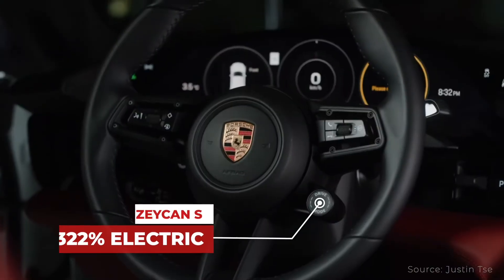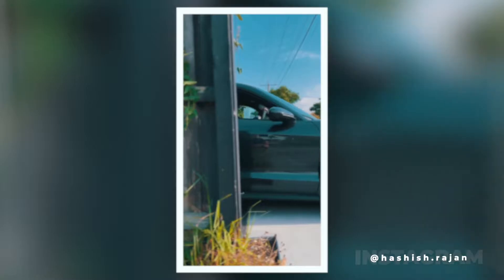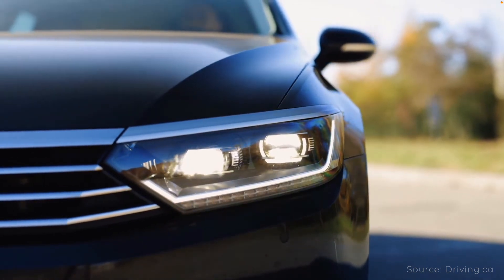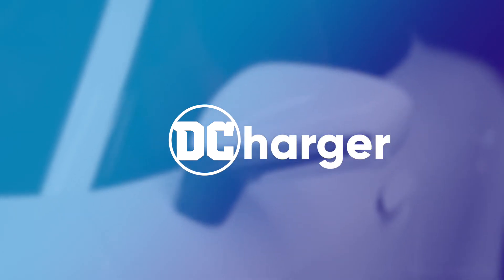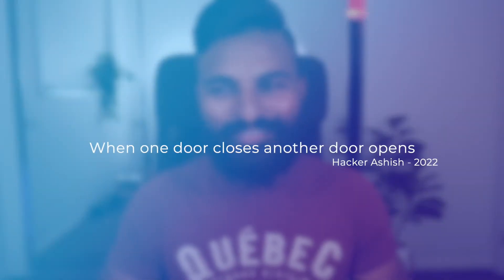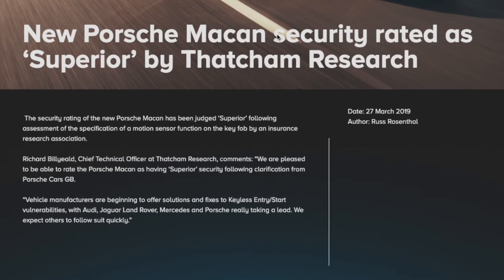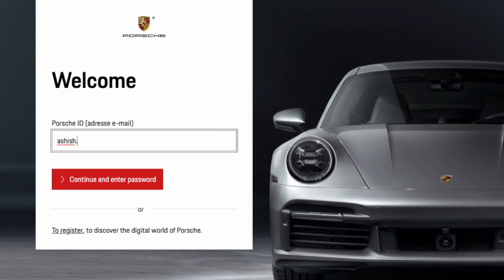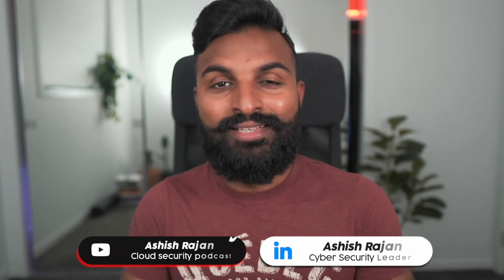IS PORSCHE TAYCAN SAFE FROM HACKERS ?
For my BLACKHAT USA 2022 Submission I'm testing 0 IS PORSCHE TAYCAN SAFE FROM HACKERS? I'm testing common Car Security Hacks on Porsche Taycan and this is the result so far.